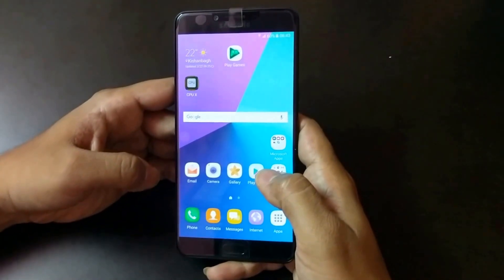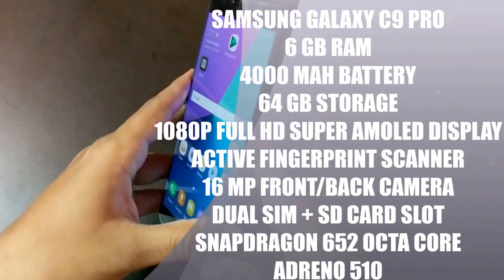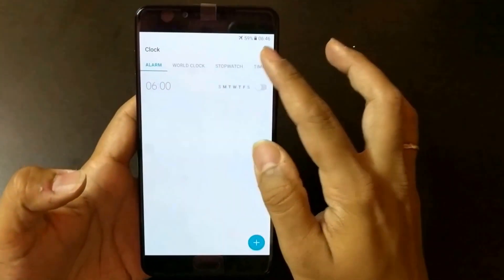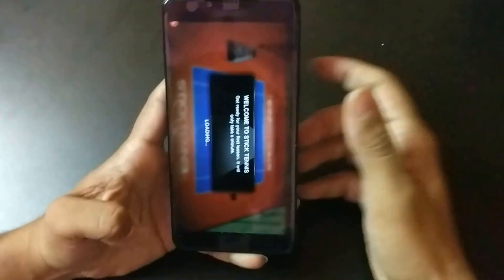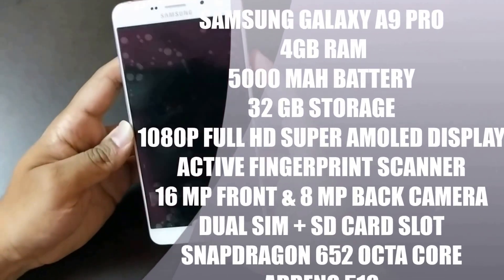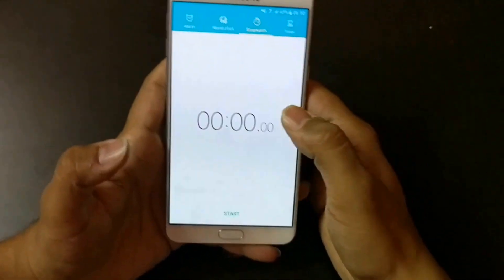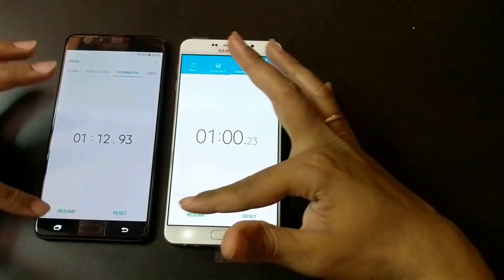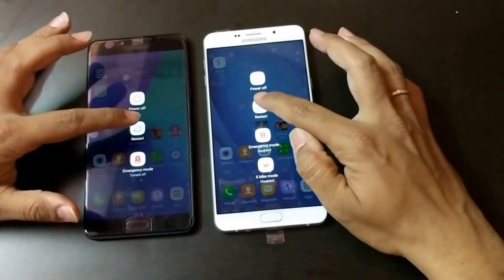Exclusive A9 Pro 2016 vs Samsung Galaxy C9 Pro Speed Test | Must Watch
Exclusive Samsung Galaxy C9 Pro 2017 vs A9 Pro 2016 Speed Test and Comparison

Must Watch Speed Test Between C9 Pro and A9 Pro.
Exclusive Speed Test between C9 Pro and A9 Pro.
Strange Results.
Which one is faster? A9 PRO or C9 Pro.
6 GB RAM vs 4 GB RAM.

Samsung Galaxy A9 Pro 2016 vs Samsung Galaxy C7 - Side By Side Comparisonz

samsung galaxy c9 pro, galaxy a9 pro, speed test, comparison, s

samsung galaxy c9 pro, galaxy a9 pro, speed test, comparison, review,
samsung galaxy c9 pro vs samsung galaxy a9 pro, galaxy c9 pro vs galaxy a9 pro,
galaxy a9 pro vs galaxy c9 pro, samsung a9 pro vs samsung c9 pro,
samsung c9 pro vs samsung a9 pro, c9 pro vs a9 pro, a9 pro vs c9 pro, samsung galaxy c9,
galaxy c9 pro , galaxy a9 pro , c9 pro , a9 pro

Daily Motion - FAN_funandnetwork

Amazon
Mobiles